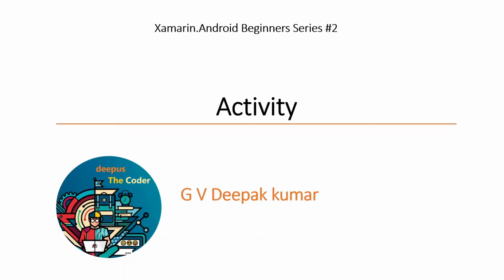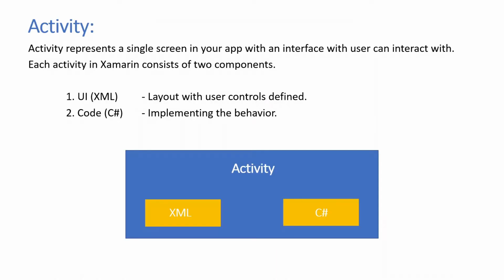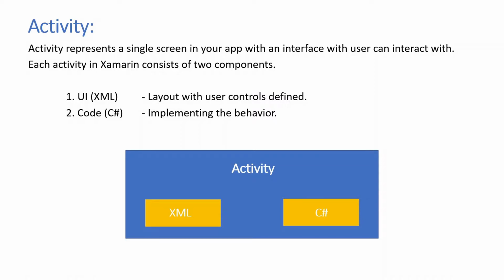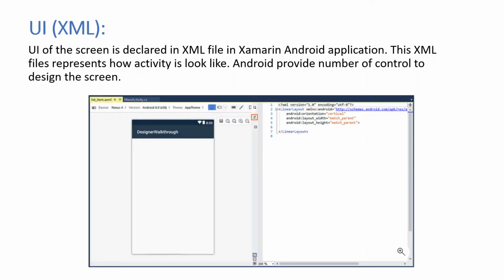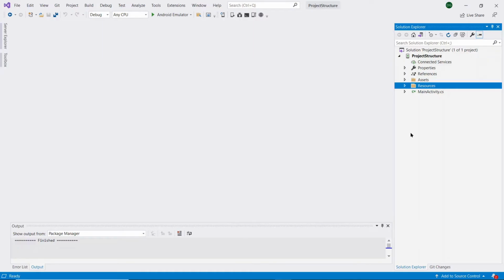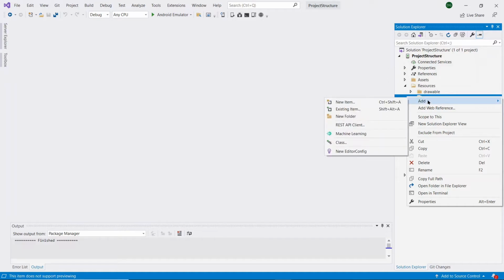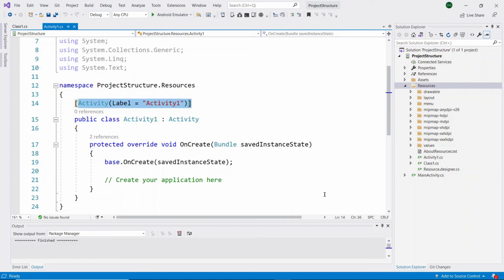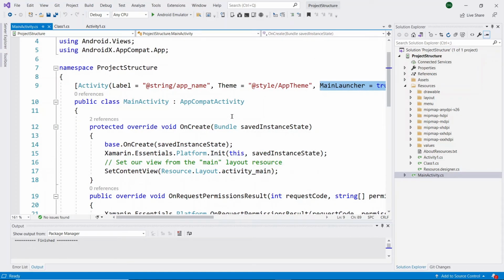Xamarin Android Activity #2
In this video I have explained what is activity and how to create activity in Xamarin Android application.